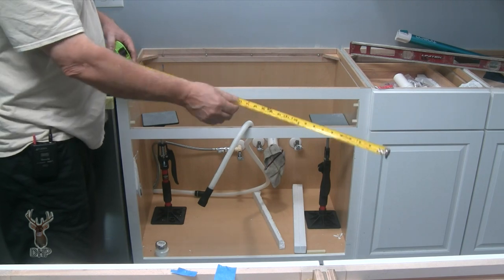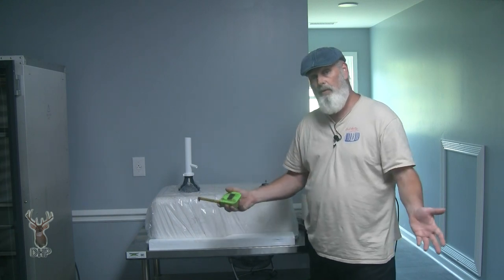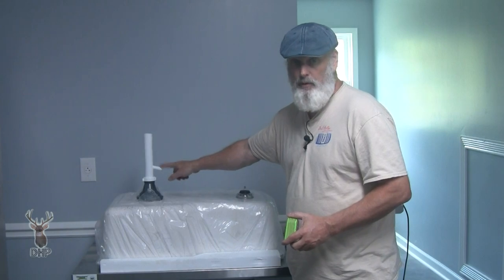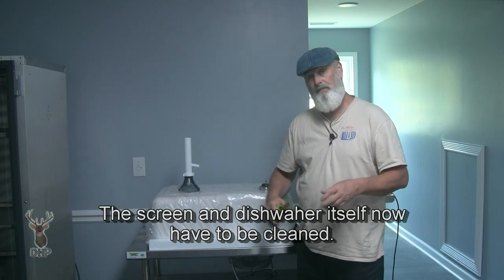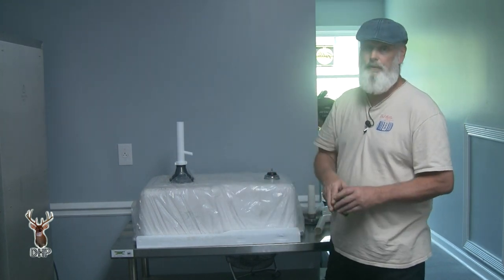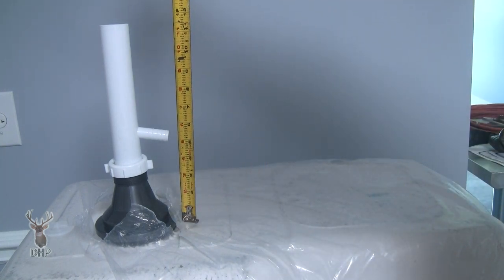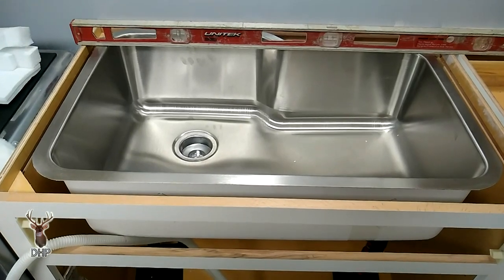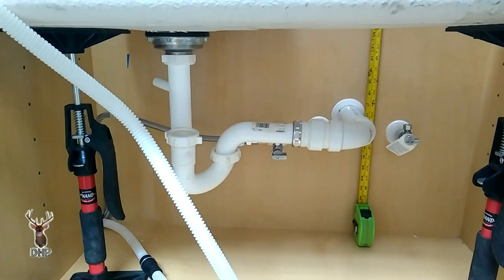S13E19 - Don't Make this Critical Mistake on Your Sink Remodel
It can be easy and then you can discover complications in your remodel project. Don't make this mistake in yours.